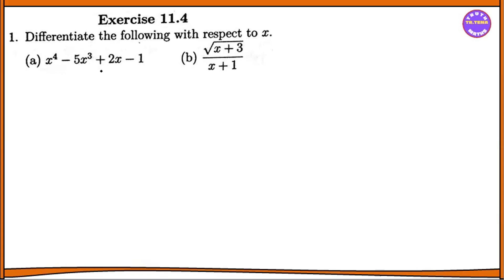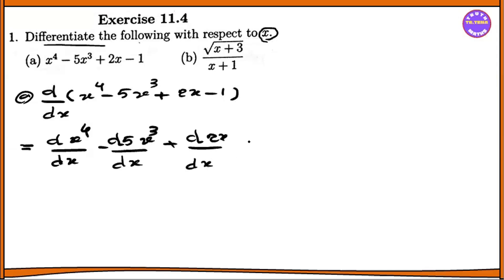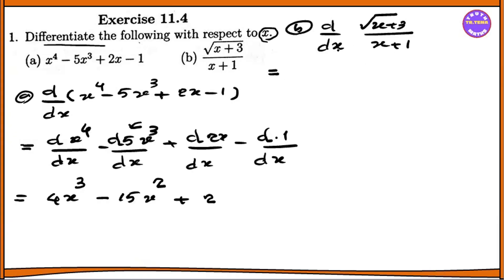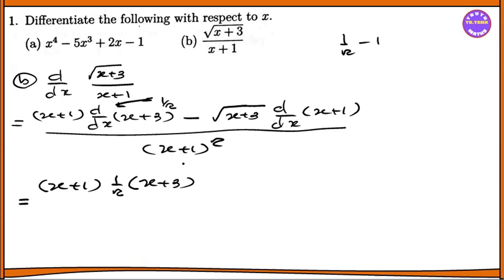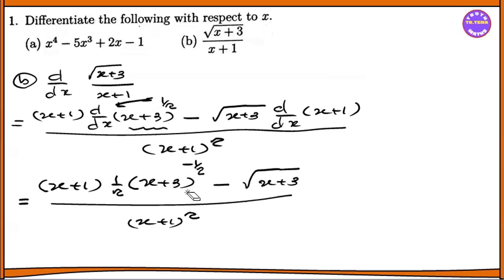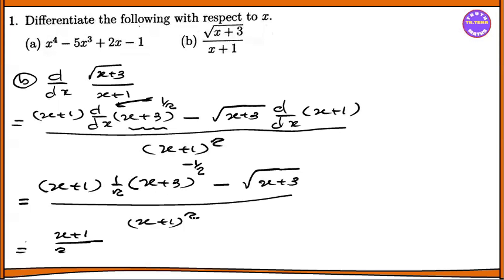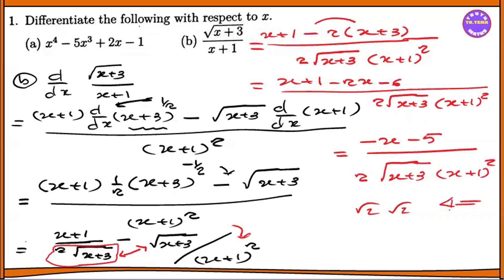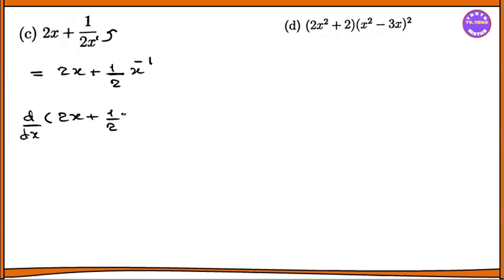Grade11 maths chapter11, Exercise(11.4)No.1, Tena